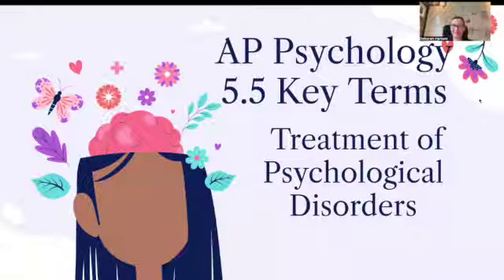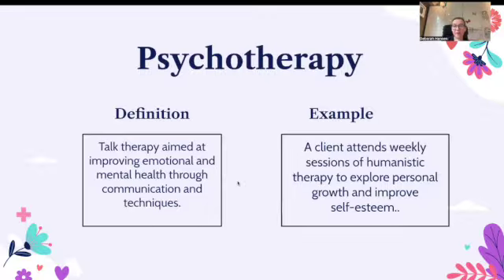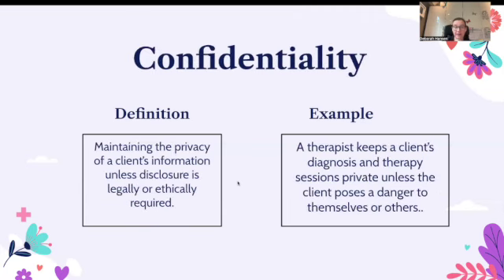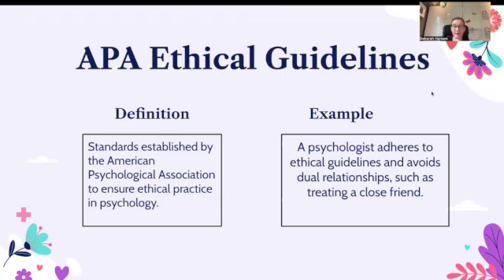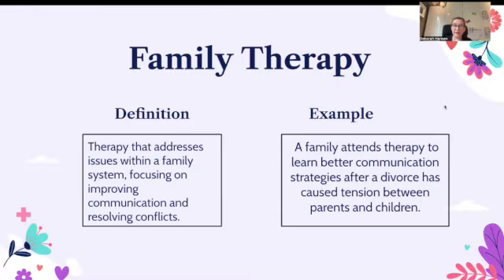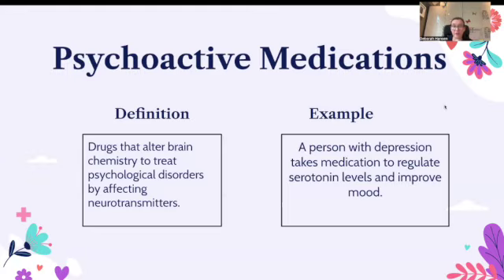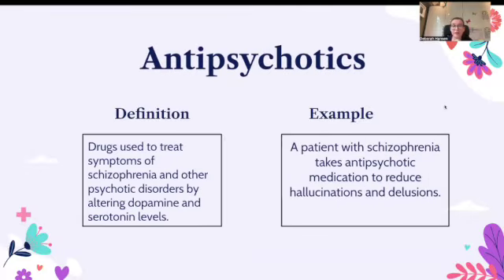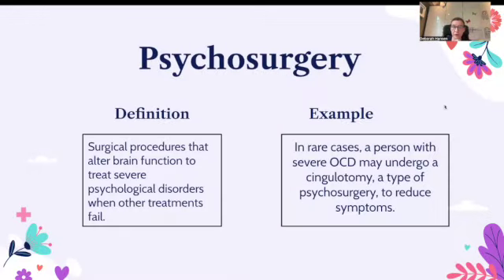AP Psychology 2025| 5.5 Key Terms | Treatment of Psychological Disorders| Key to the 5!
🎓 Welcome to Learn with Me!– Your Ultimate AP Psychology Study Guide! 🧠📚

In this video, we cover AP Psychology Unit 5.5 – Treatment of Psychological Disorders, breaking down the major therapeutic approaches, medications, and ethical considerations to help you ace your AP Psych exam! 🚀

🔑 Key Terms & Topics Covered in This Video:
✅ Evidence-Based Practice (EBP) – The importance of using scientifically proven treatments.
✅ Psychotropic Medications – How different drugs treat mental disorders.
✅ Biomedical Therapies – Medical-based interventions, including ECT & TMS.
✅ Psychotherapy – Different types of talk therapy and their effectiveness.
✅ Integrated Treatment – Combining multiple treatment approaches for better outcomes.
✅ Deinstitutionalization – The shift from institutionalized care to community-based treatment.
✅ Informed Consent & Confidentiality – Ethical guidelines in therapy.
✅ Cultural Competence – Why therapists must consider cultural backgrounds.
✅ Nonmaleficence, Fidelity, & APA Ethical Guidelines – Ensuring client safety and ethical responsibility.
Ap Psych Unit 5 - full slide show, workbook, study guides
Therapy Approaches Explained:

✅ Cognitive Behavioral Therapy (CBT) – Restructuring thoughts and behaviors.
✅ Exposure Therapy & Behavioral Therapy – Gradual exposure to reduce fears.
✅ Psychoanalysis – Freud’s method of uncovering unconscious conflicts.
✅ Humanistic Therapy – Focus on self-growth and personal meaning.
✅ Family Therapy & Group Therapy – How relationships impact treatment.
✅ Individual Therapy – One-on-one psychological treatment.
✅ Therapeutic Alliance & Peer Feedback – Why trust between therapist and client matters.
✅ Cost Efficiency – Comparing therapy costs and accessibility.
The Role of Hypnosis in Therapy:

✅ Hypnosis & Suggestibility – How hypnosis influences perception and memory.
✅ Hypnotherapy – The use of hypnosis for pain management & anxiety reduction.
✅ Memory Retrieval (Myths & Misconceptions) – Can hypnosis recover lost memories?
Psychotropic Medications & Their Uses:

✅ Antidepressants – Used for depression and anxiety.
✅ Antianxiety Drugs – Managing generalized anxiety and panic disorders.
✅ Antipsychotics & Lithium – Treating schizophrenia and bipolar disorder.
✅ Tardive Dyskinesia – Side effects of long-term antipsychotic use.

Alternative & Biomedical Treatments:

✅ Psychosurgery & Lobotomy – Early, controversial treatments for severe disorders.
✅ TMS (Transcranial Magnetic Stimulation) – A noninvasive alternative to treat depression.
✅ ECT (Electroconvulsive Therapy) – How shock therapy is used in modern psychiatry.
🔹 Complete AP Psychology Exam Prep – Covering all CED units with clear, concise explanations
🔹 Engaging & Practical Psychology Insights – Learn concepts that apply to real life
🔹 Study Tips & FRQ Strategies – Helping you score higher on the AP Psychology exam!